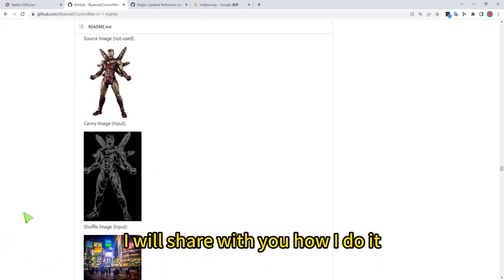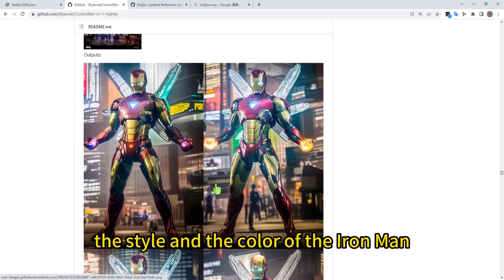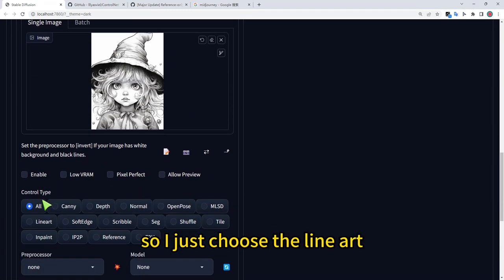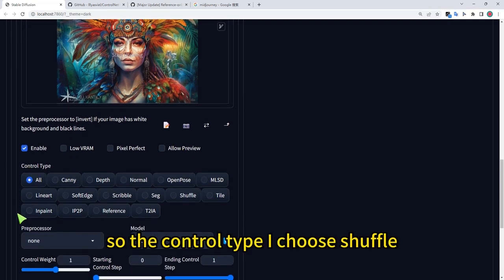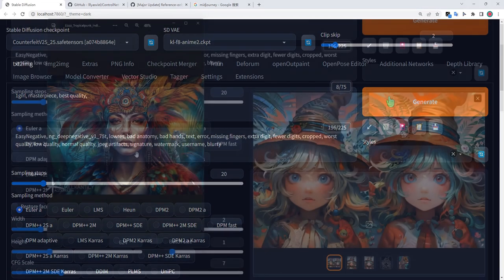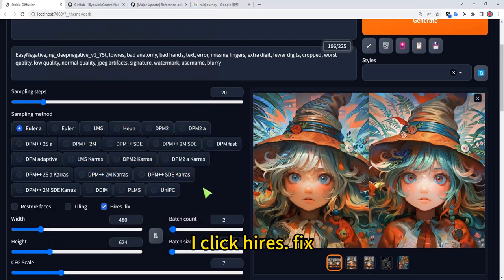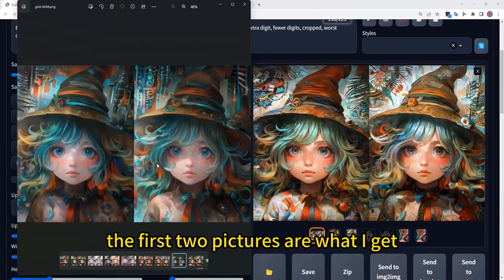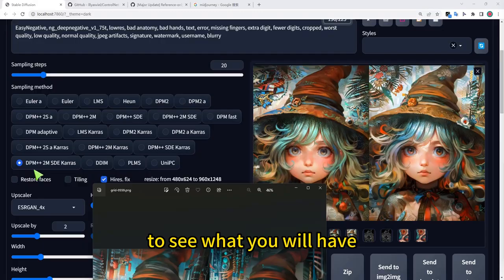how to use ControlNet in Stable Diffusion to Color your lineart, use a picture to control style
The ControlNet1.1 in Stable Diffusion has some new functions for Coloring a Lineart , in this video i will share with you how to use lineart and shuffle to color your final picture more precisely in Stable Diffusion，you can control both style and color theme of your work